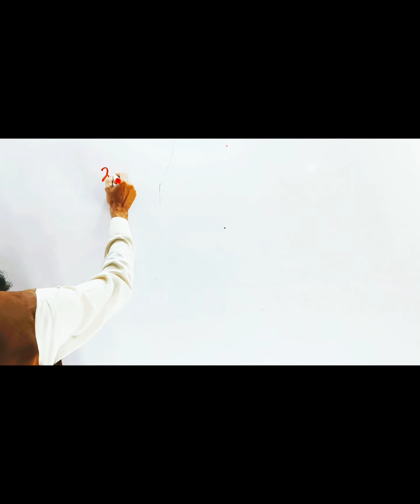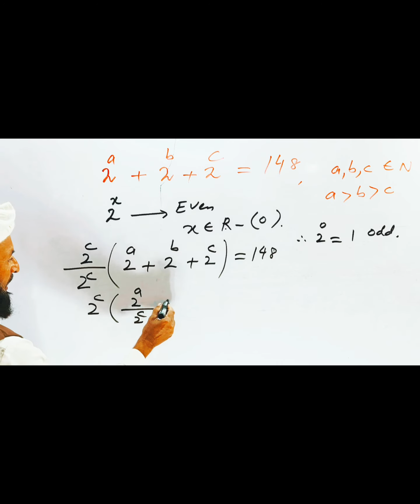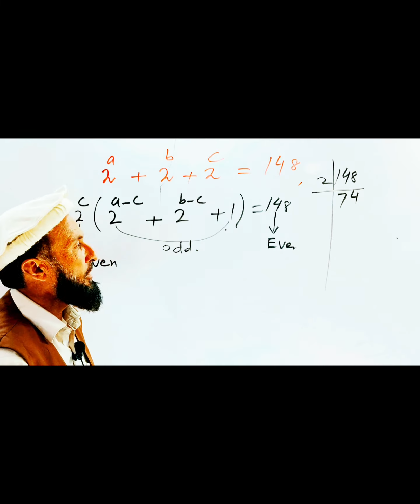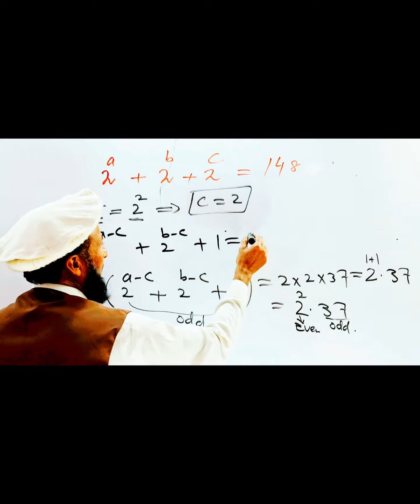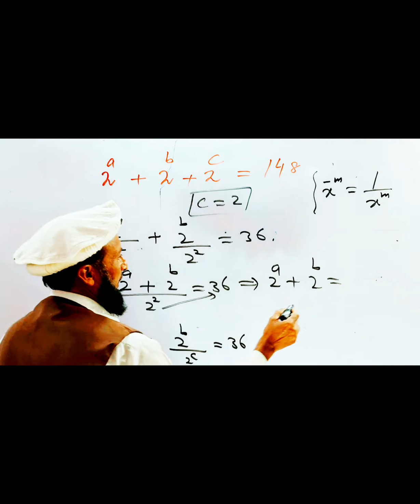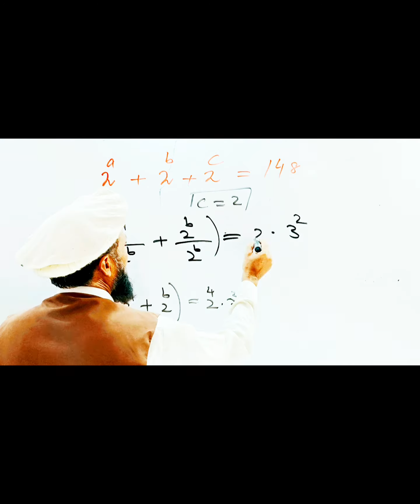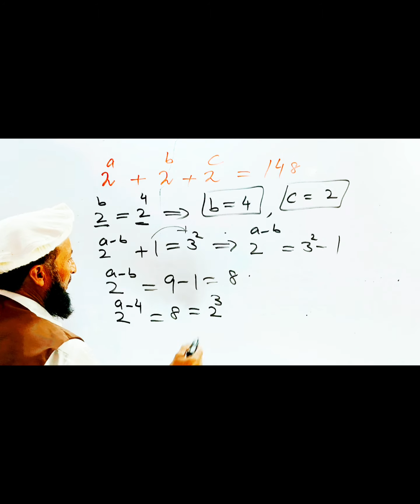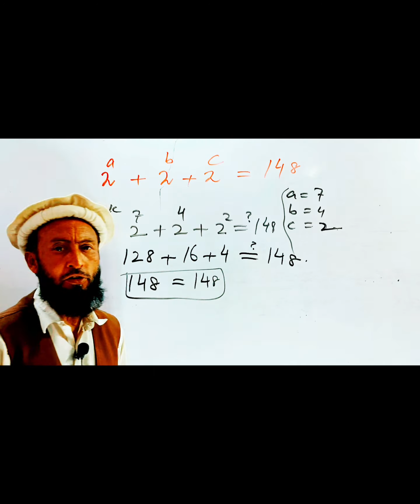Olny 2% Can Solve This Olympiad Equation | Harvard University Exam Question ❓